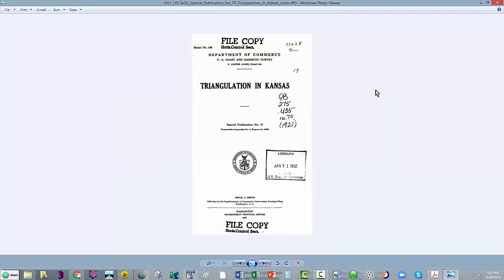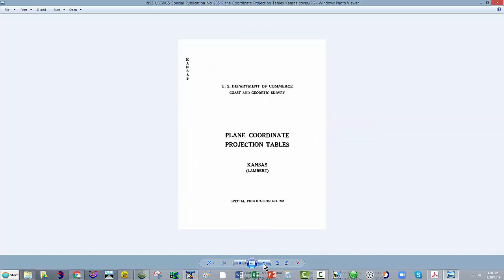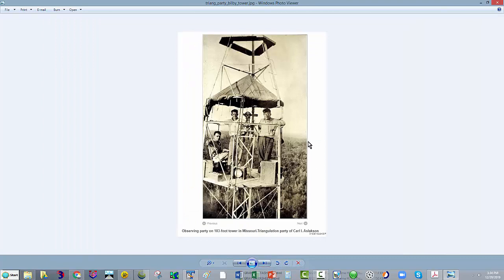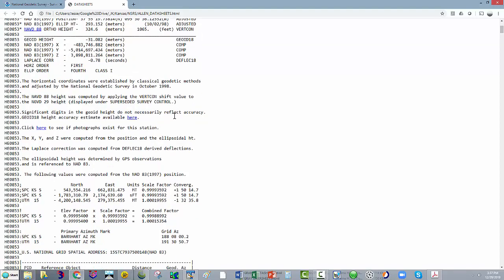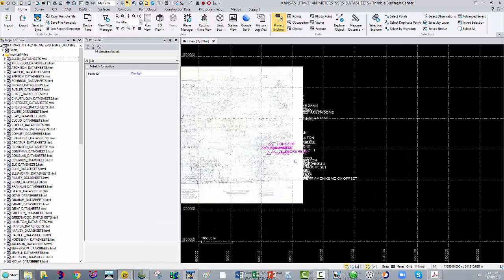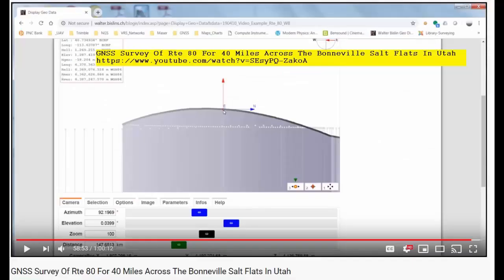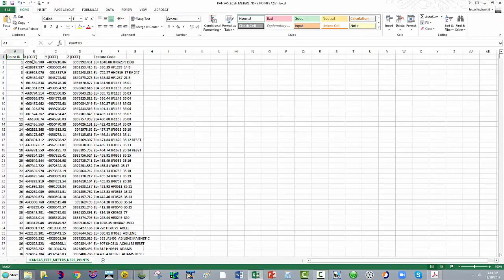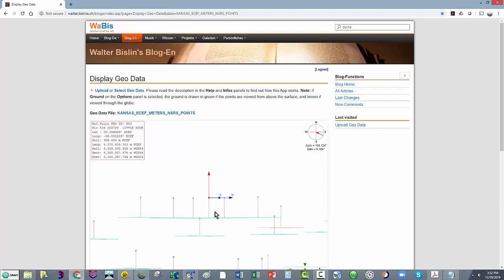The Shape Of "FLAT" Kansas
NGS Historical Geodetic Control Diagrams
Triangulation Diagrams

1921 USC&GS Special Publication No 70 Triangulation in Kansas

1934 USC&GS Special Publication No 179 First-order triangulation in Kansas 1927 datum

1952 USC&GS Special Publication No 285 Plane Coordinate Projection Tables Kansas

Demonstrating Walter Bislin's Radius Calculator - Lake Pontchartrain ECEF Coordinates

Walter Bislin's Blog-En Display Geo Data
Geo Data File: KANSAS_ECEF_METERS_NSRS_POINTS